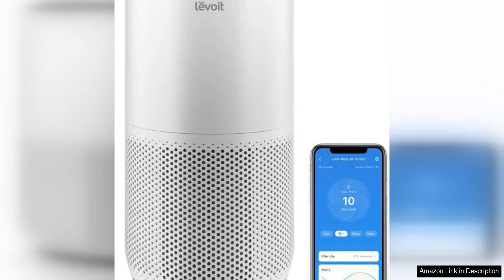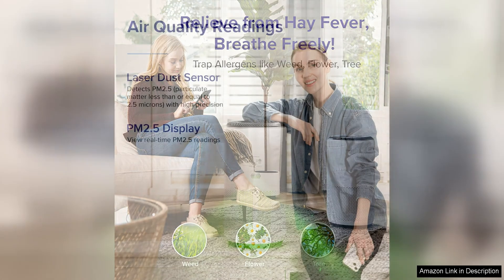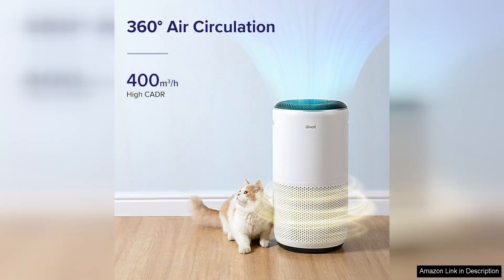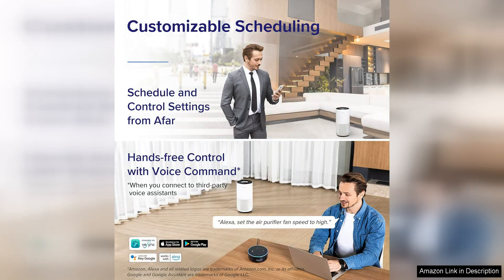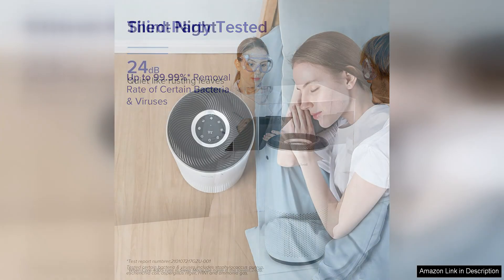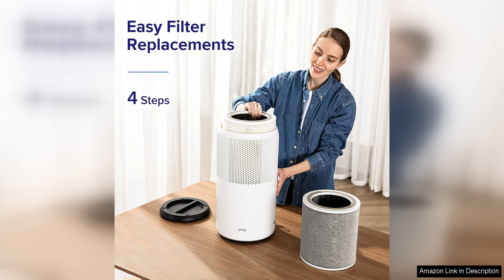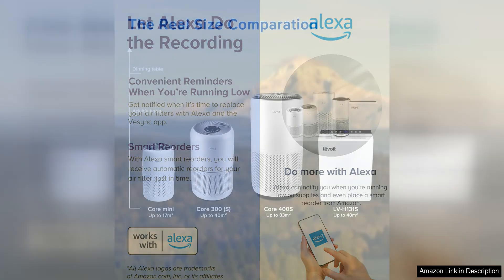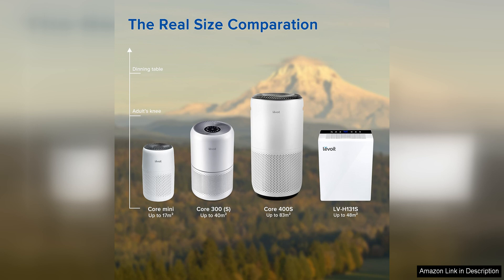LEVOIT Air Purifiers for Home Large Room Up to 1980 Ft² in Review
LEVOIT Air Purifiers for Home Large Room is a powerful and efficient air purifier that is perfect for large spaces up to 1980 square feet.  I have been using this air purifier for a few weeks now, and I am extremely impressed with its performance.

First and foremost, the design of this air purifier is sleek and modern, making it a great addition to any room. The touch panel controls are easy to use and allow you to adjust the fan speed, timer, and air quality indicator with just a few simple touches. I appreciate the night mode feature, which turns off the display lights to ensure a peaceful sleep environment.

In terms of performance, this air purifier is top-notch. It features a 3-stage filtration system including a pre-filter, True HEPA filter, and activated carbon filter to capture dust, pet dander, pollen, smoke, and other allergens in the air. I have noticed a significant improvement in air quality since using this air purifier, especially with reducing pet odors and dust particles.

The air purifier also has a smart sensor that detects air quality in real-time and adjusts the fan speed accordingly. This feature is incredibly convenient as it ensures that the air purifier is working efficiently at all times. The auto mode is also a great option for those who prefer a hands-off approach to air purification.

One of the standout features of this air purifier is the quiet operation. Even on the highest fan speed, the noise level is minimal, making it perfect for use in bedrooms, offices, or living rooms. I can easily run this air purifier throughout the day and night without any disturbance.

Overall, I highly recommend the LEVOIT Air Purifier for Home Large Room to anyone in need of a reliable and effective air purifier for a large space. With its sleek design, powerful filtration system, smart sensor technology, and quiet operation, this air purifier is a fantastic investment in improving air quality and creating a healthier living environment.